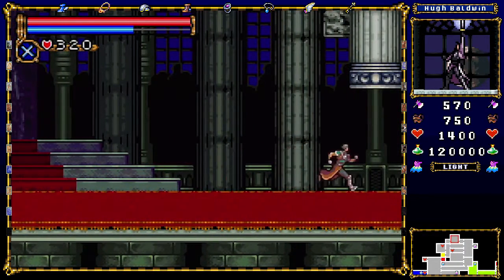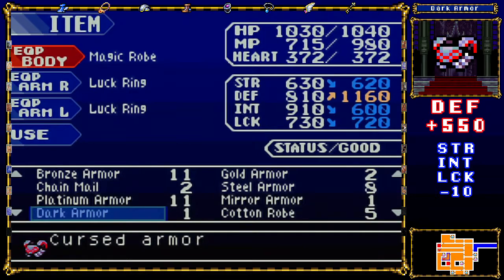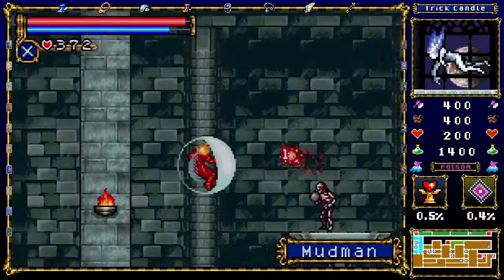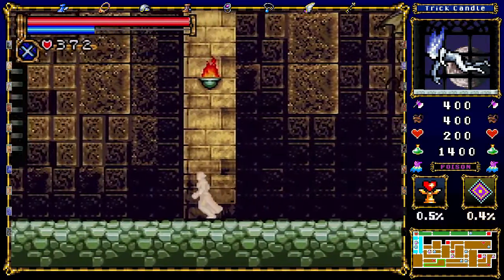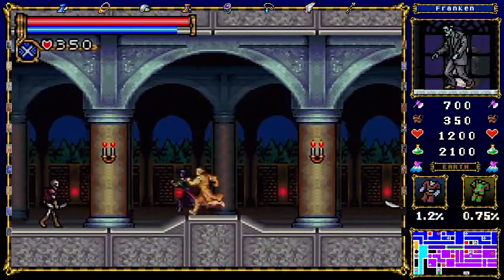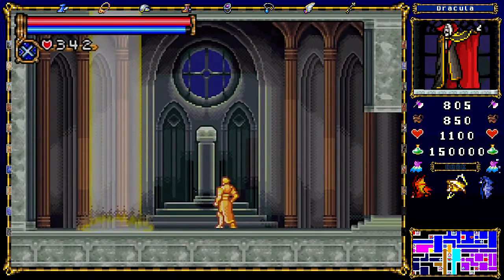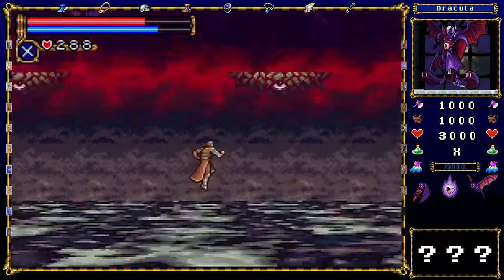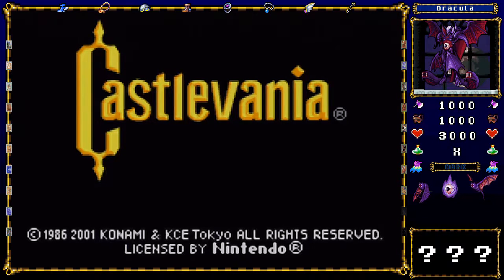Let's Play "Castlevania: Circle of the Moon" [Episode 13] "Lords of Shadow" [FINALE]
Cleaning up the final few tasks and taking on Dracula!